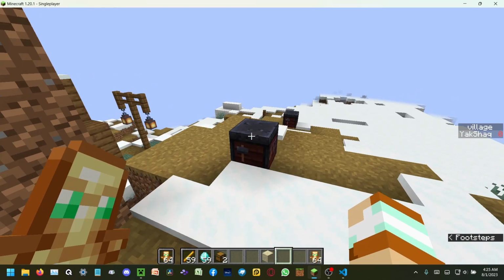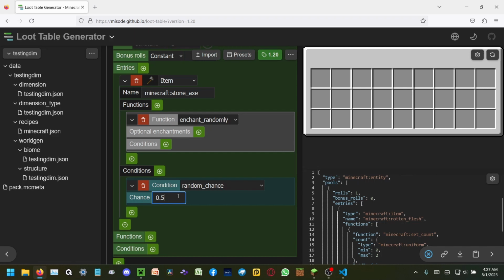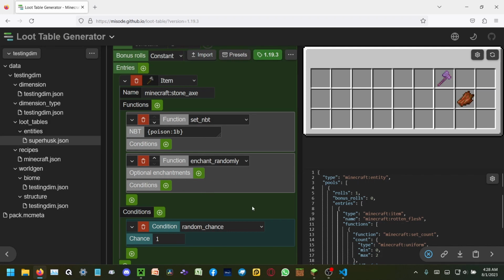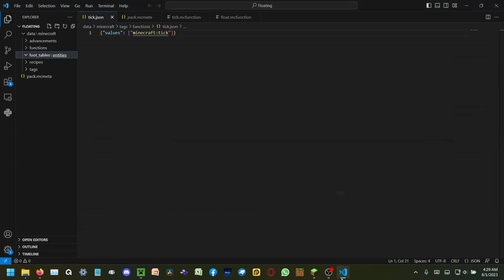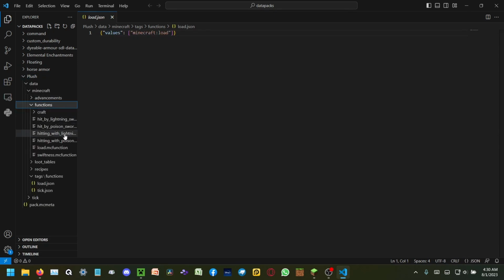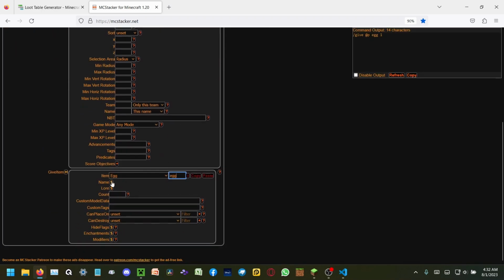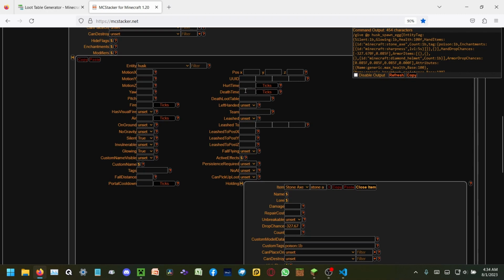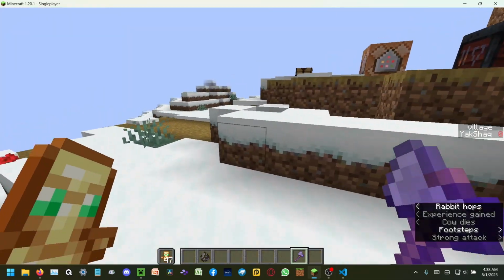Data 100 : 4 Customizing Mob Drops with Datapacks!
Learn the art of crafting custom mob drops with datapacks in this episode! We'll guide you through the process of creating a unique loot table for a custom husk that drops a powerful Poison Axe. Master the essentials of datapack development and witness the magic of adding exclusive items to your Minecraft adventures. Join us in the Data 100 series as we unlock new possibilities for customizing your Minecraft experience with custom mob drops!